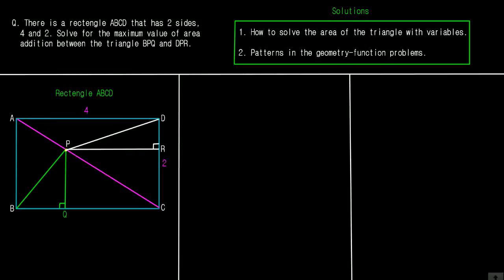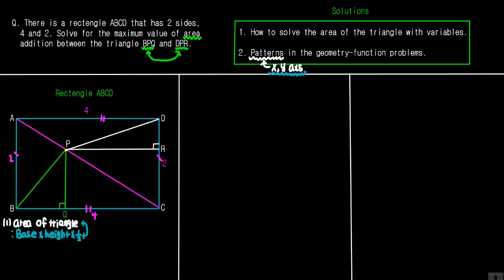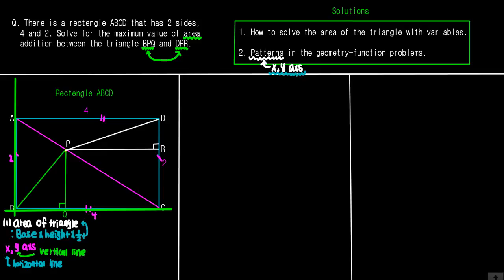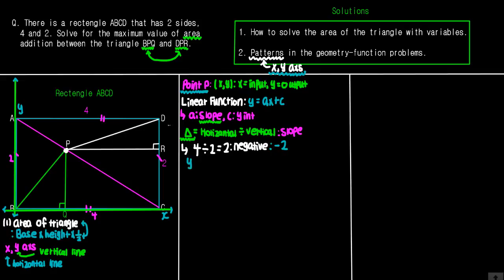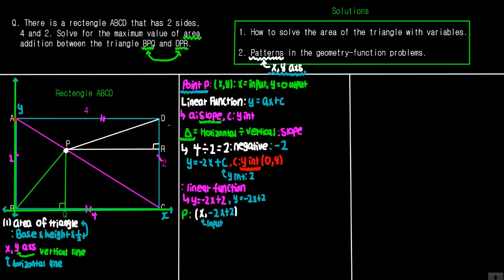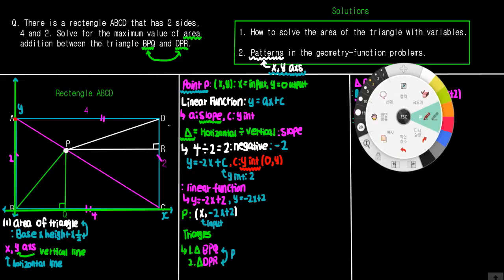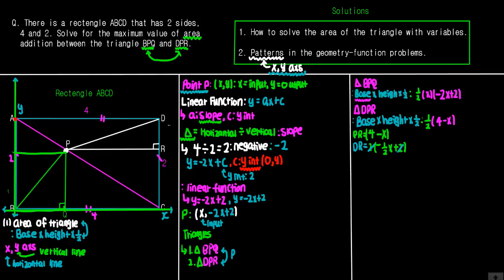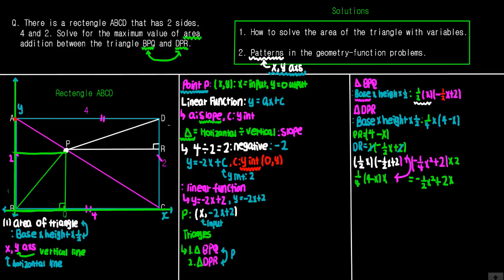Advanced patterns in the geometry-function (ex)